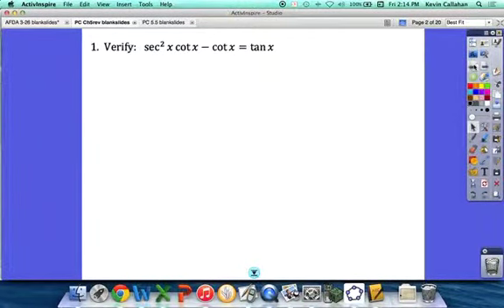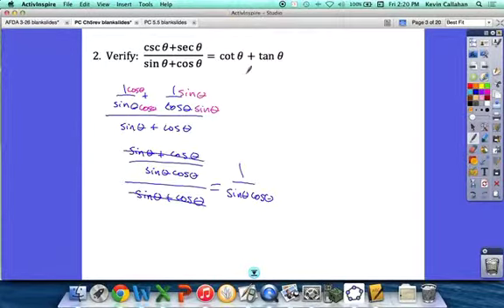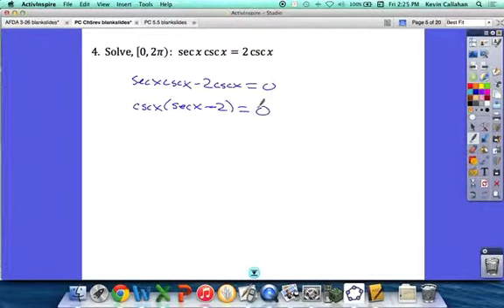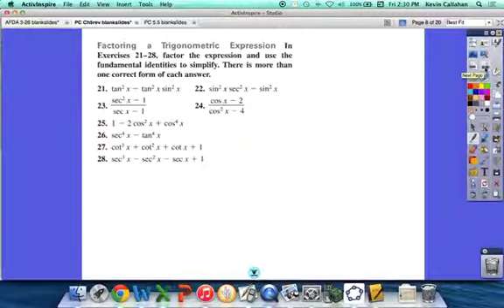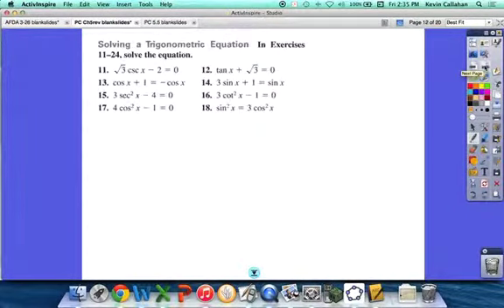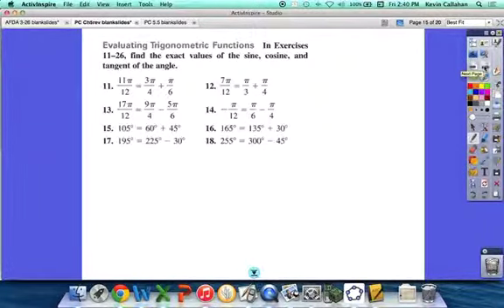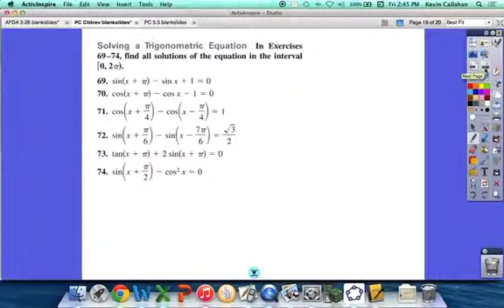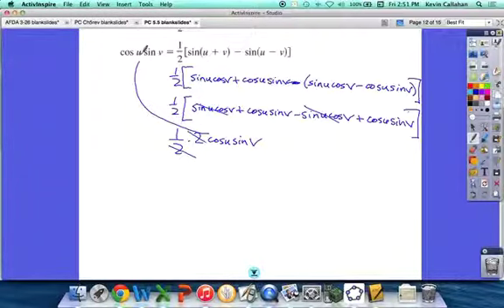PC Ch5rev video